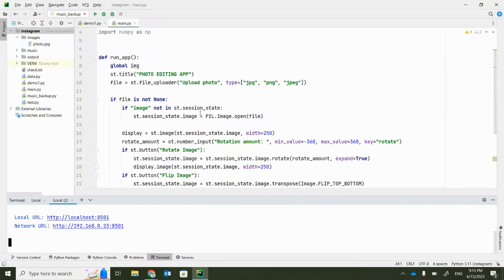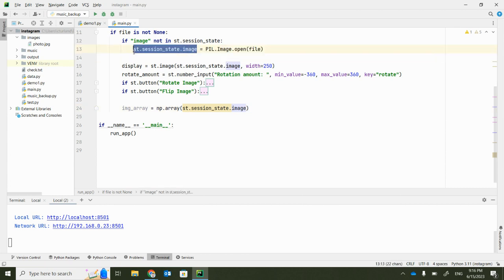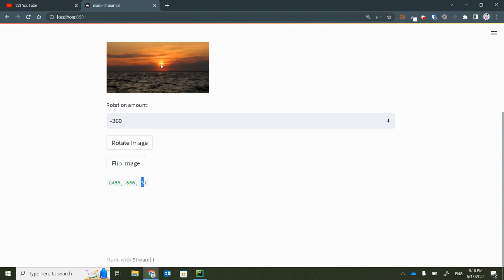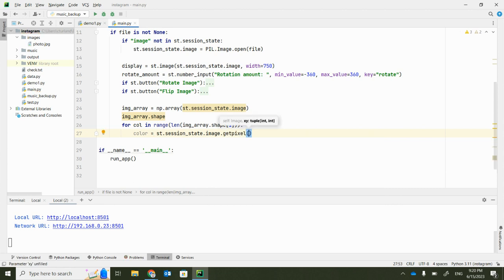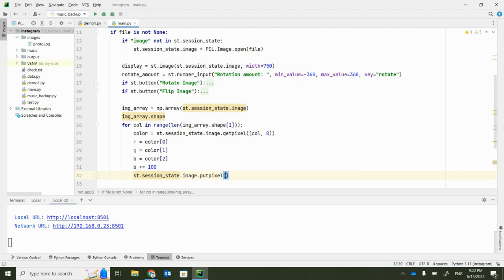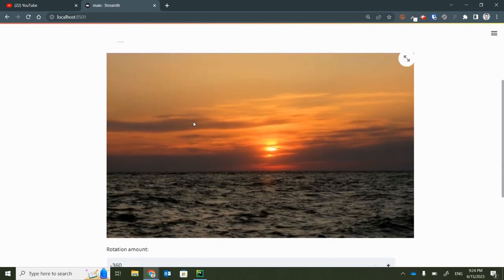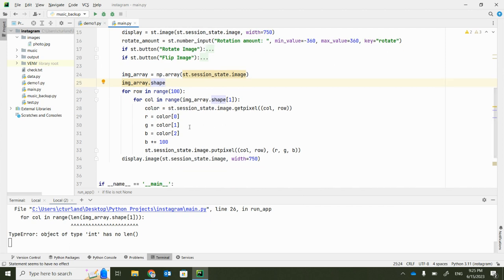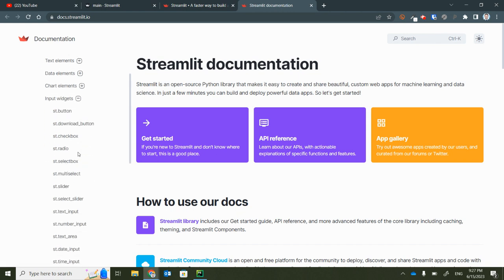Streamlit + Pillow Tutorial 3: Applying image filters